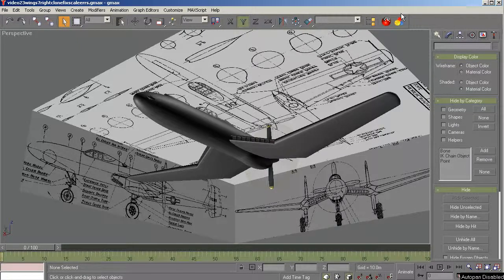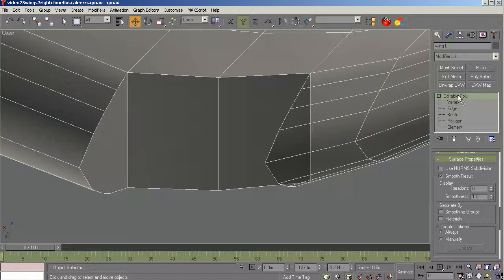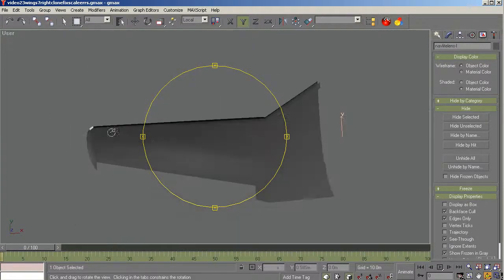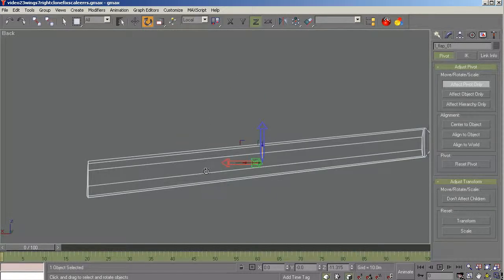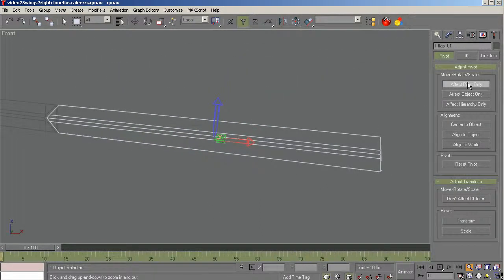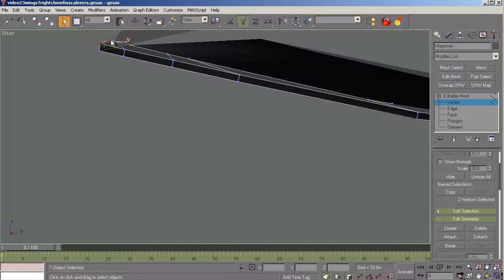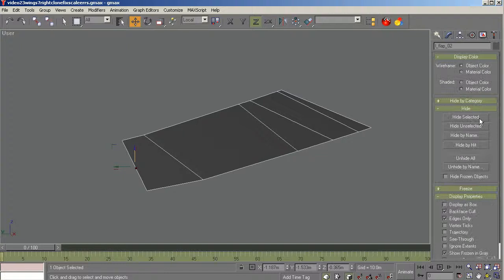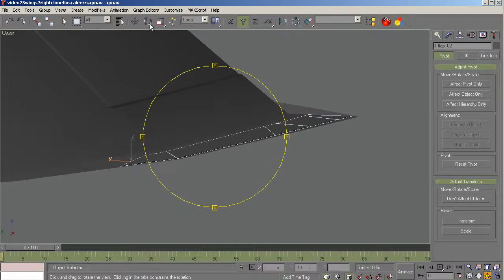Gmax 1.2 for the Beginning Modeler #25 - Build Wings - Part 4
Objective: Set Pivots for the new wing parts for proper

animation; cut in navigation lights;  build wing air intake guides; build pitots

This is the final step in the Wing series.